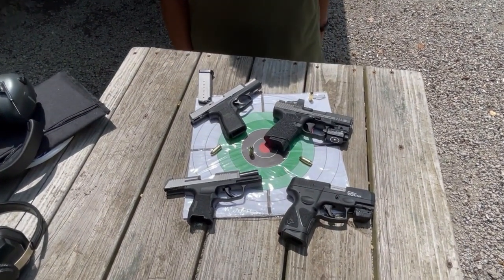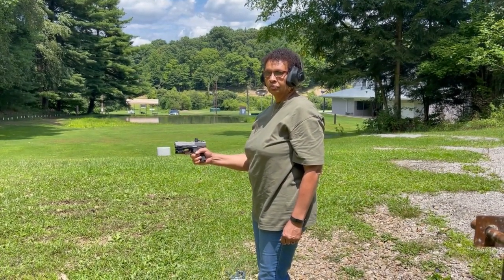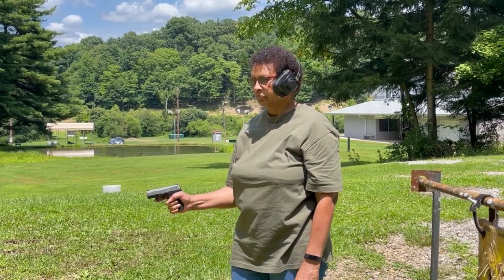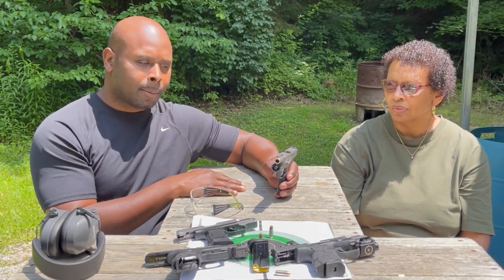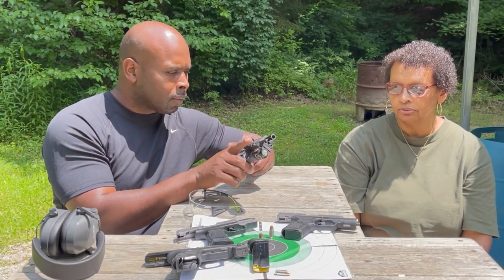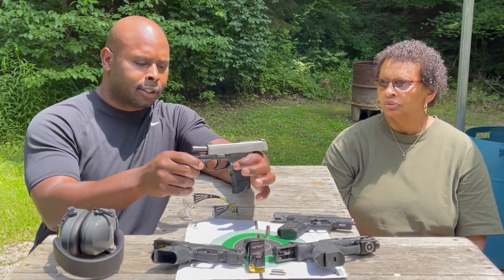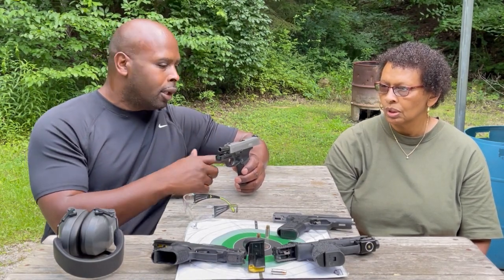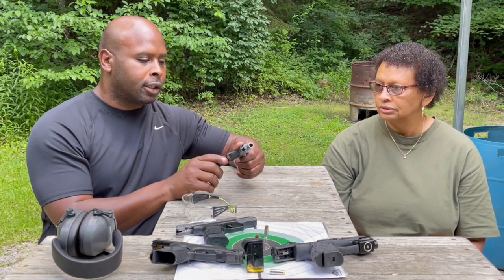Best 9mm pistol for mom - Sig Sauer P365, Canik TP9 Elite SC, Taurus G3c, Kahr CW9 - Newbie/Female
Mom at the range shooting four 9mm pistols to and making a choice.  Which  will she pick for her EDC and Home Defense gun?  It's between the Sig Sauer P365, Canik TP9 Elite SC, Taurus G3c and Kahr CW9.  Racking the slide and recoil management of a pistol is so importing when choosing a handgun, especially for newbie and female shooters.